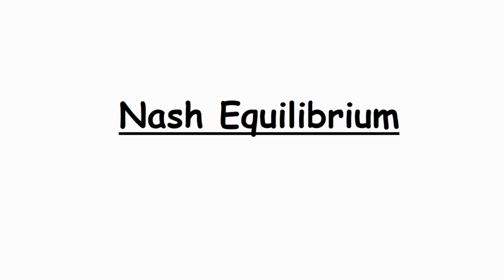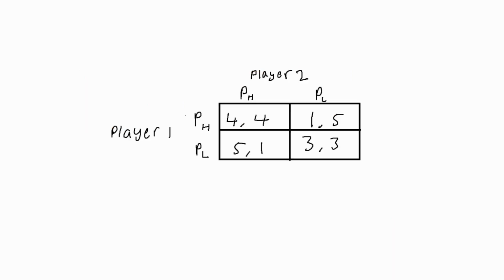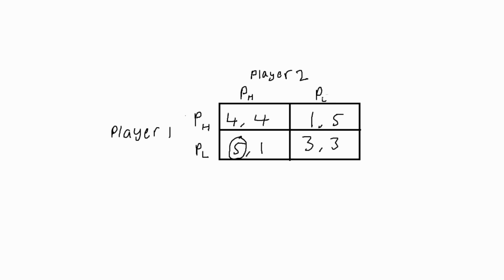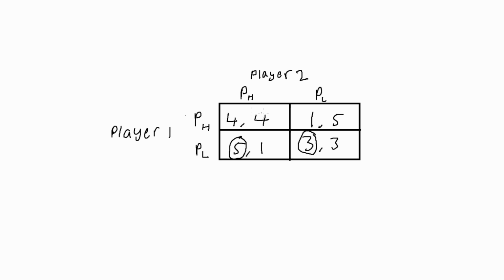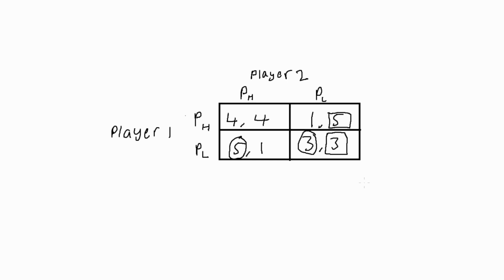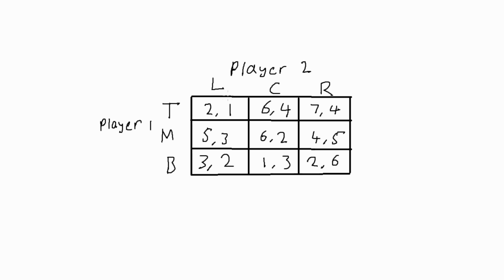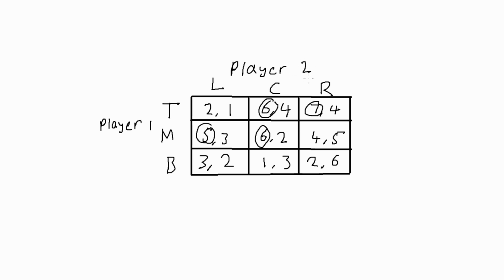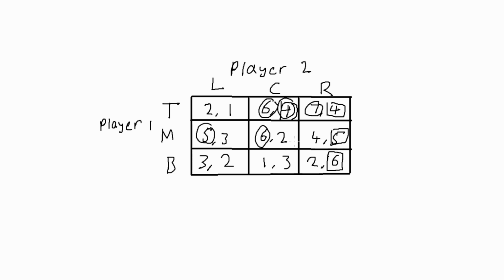Game Theory: Nash Equilibrium